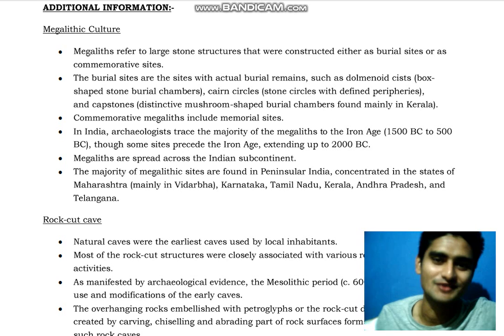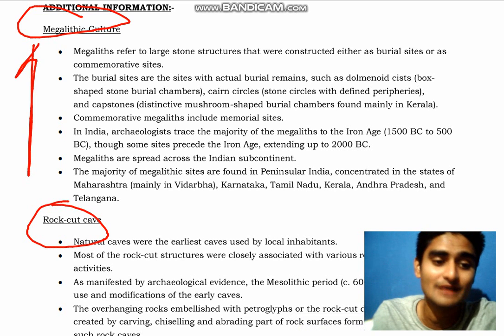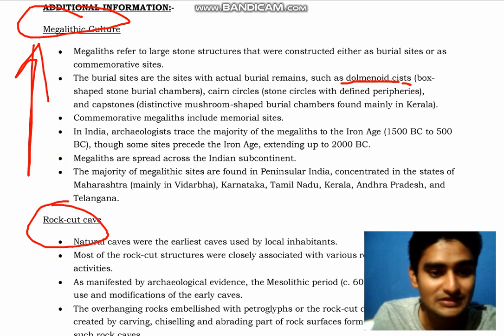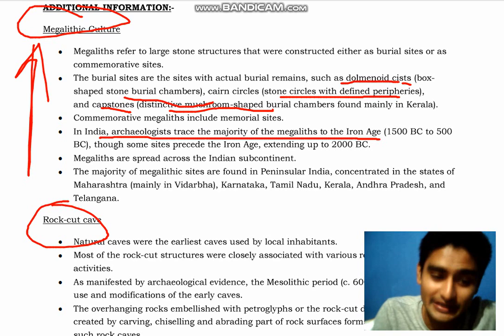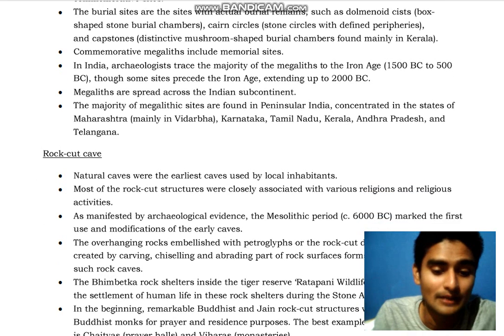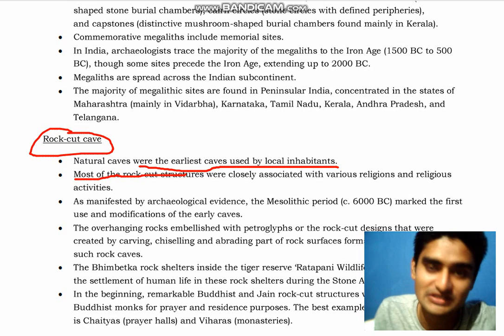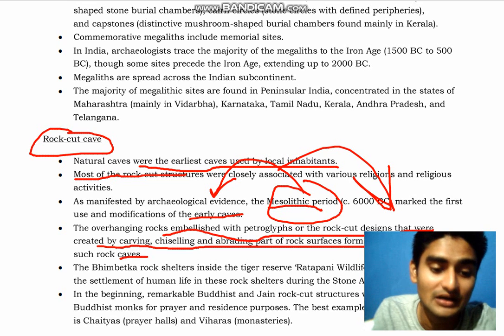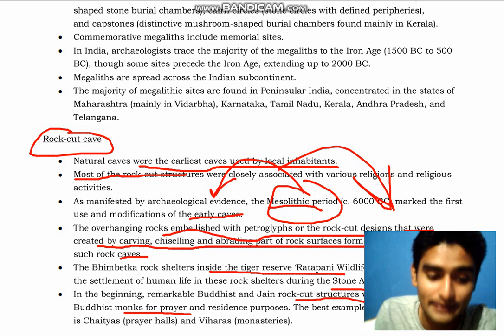Rock cut cave | Megalithic culture | By Kamalapati Padhi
Getting ready for common administrations tests appears to be a gigantic errand. The schedule to be covered is tremendous and different. An effective competitor isn't only the person who is more ready yet additionally the person who can support his/her inspiration levels all through the cycle. Peruse on to get a couple of tips to be and stay persuaded until you arrive at your definitive objective.

Ask yourself, "For what reason would you like to be a government employee?" The response to this inquiry should be inspiration in itself. In the event that you need to change the framework; in the event that you need to serve your nation and individuals; on the off chance that you truly feel you can utilize your gifts and help steer your nation towards improvement, simply imagine that by clearing the common administrations you get the occasion to do exactly that. Having your objective immovably set up will spur you to move further. Consider the advantages to yourself and to society.

Tips to Stay Motivated for the IAS Exam

IAS hopefuls should be certain enough for the test. In the event that something goes wrong, they end up in question, they can allude to the accompanying tips and bring back the lost certainty for the UPSC test.

Be your own spark

An obscure statement says, "Propel yourself in light of the fact that nobody else will do it for you." This statement is spot on. The objective is yours, so should be the endeavors. Let yourself know, nobody will read for you. To accomplish your objective you should buck up and back yourselves. Try not to hang tight for outer upgrades. Quit stalling.

Separate it

In the event that desires wear you out, the most ideal approach to manage it is to separate it. Have small targets and endeavor to accomplish them. In addition to the fact that it makes your work less terrifying, however it additionally makes it look more feasible.

Do what you appreciate

For what reason do the vast majority of us love watching motion pictures? It is on the grounds that we appreciate them. Keep in mind, it can even be an unbearable cycle to bear an awful film. Something very similar goes with examining. On the off chance that we appreciate examining, it turns out to be not so much work but rather more something to be delighted in. Pick subjects that you are truly intrigued by. Create interest in subjects that you know nothing about. Be interested to learn. Treat concentrates as an occasion to learn and not as a task. Interest can be an incredible help to prop you up.

Fatigue murders your inspiration

Comprehend what subjects bore you and take a stab at learning those parts by an alternate strategy. Be inventive while managing these themes. Rather than books, have a go at watching recordings. Have a go at showing these subjects to a crowd of people. Recall you will experience themes that drag you as the UPSC schedule is huge. Yet, you can overcome them by these inventive techniques. Try not to let dull subjects bring down your inspiration for the IAS test.

Reveal to yourself your qualities

Ordinarily throughout your common assistance arrangement, you will feel that you are not ready. The UPSC test study can take a year, and it is normal to feel somewhat low on occasion. At these occasions, help yourself to remember your qualities. In the event that you are acceptable in science yet week in English, let yourself know – 'I am a decent mathematician. I can manage English as well.'

Record your advancement

Consistently record your advancement. In the event that you are feeling out for the count, experience this outline. You will like what you have accomplished and get that lift needed to proceed onward.

Have a break!

It isn't human to go on without breaks. A decent break can invigorate your body and psyche. A difference in scene can likewise give you a new viewpoint, consequently furnishing you better thoughts and pointers for your responses.

Envision obstacles

Try not to get demotivated when you see an obstacle. There is no race without obstacles. The effective individual isn't somebody who didn't confront any deterrents yet the person who confronted impediments and conquered them.

The correct climate

Getting ready for the IAS tests would mean sitting for extended periods in your examination room. Guarantee that your room is lively and clean. Having the right 'state of mind' to contemplate goes far in looking after inspiration. Have legitimate lighting and open to seating. Have an image of your symbol or a motivational saying on the divider or study table.

Additionally read |UPSC Civil Services Exam Preparation: How to improve your examination for extended periods of time?

Be sound

You can't be spurred except if you are solid. Have a solid eating regimen and normal exercise to be fit and fine.

Imagine

Envisioning yourself as a top government employee can do some incredible things on the off chance that you are not feeling roused.